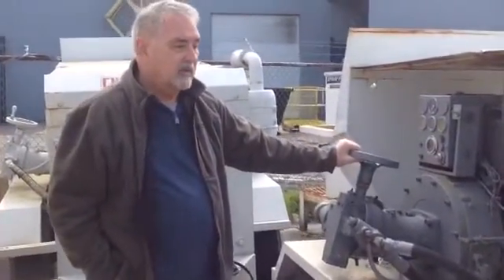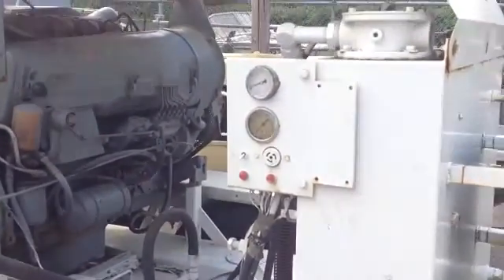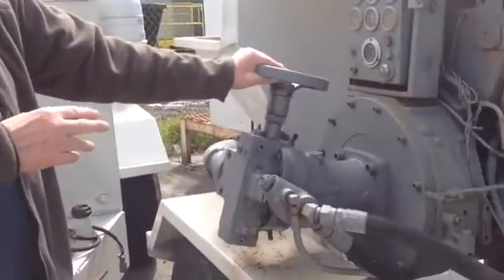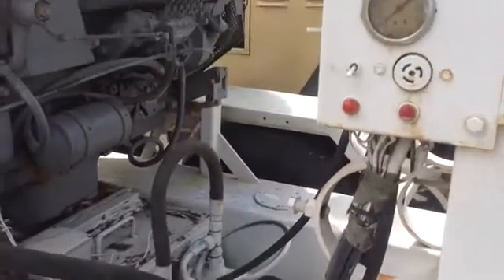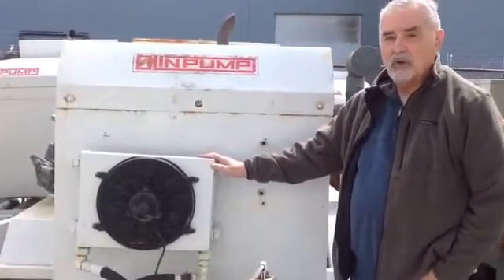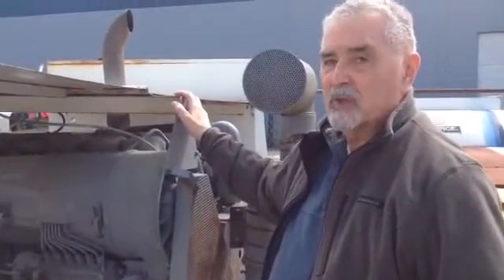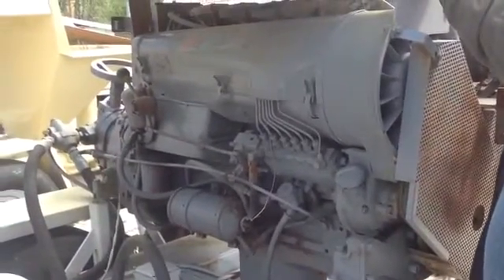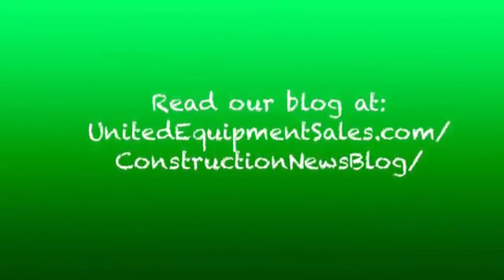Olin 5-85 Concrete Pump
Discover the Olin 8-85 and find out why the Olin 5-85 is one of the most powerful, 100% hydraulic and easiest to maintain concrete pump on the market with Dick Hibbard from United Equipment Sales. Take a close look at the engine, the fan, all the main components in this practical video.